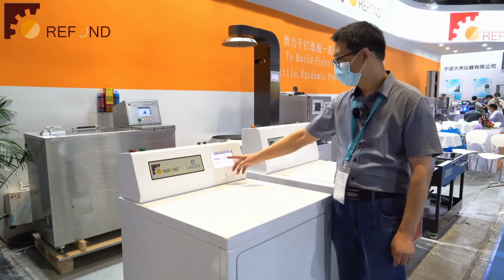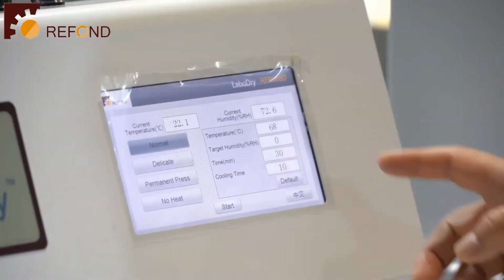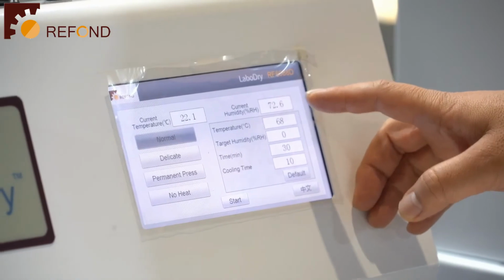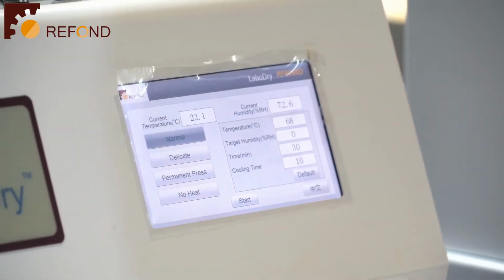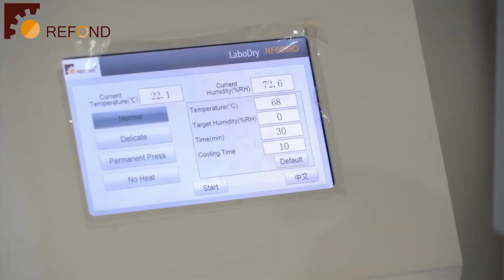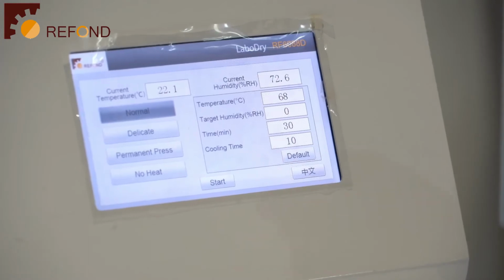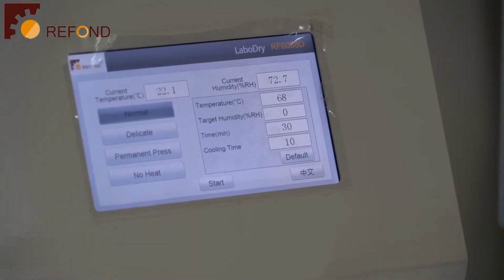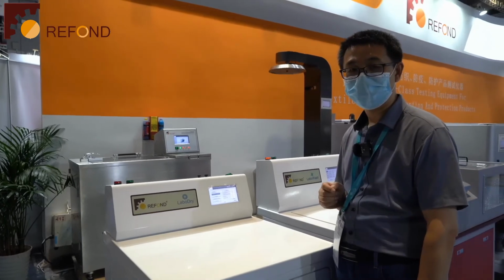LaboDry AATCC LP1 Drying Machine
LaboDry is designed to meet the parameters list in the Table VI of AATCC Laboratory Procedure 1.

Related Standards:
AATCC 88B, AATCC 88C, AATCC 124, AATCC 130, AATCC 135, AATCC 143, AATCC 150, AATCC 179, AATCC 207

REFOND EQUIPMENT CO. LTD. is focusing on the development, manufacturing and sales of high quality textile testing equipment and testing consumables.